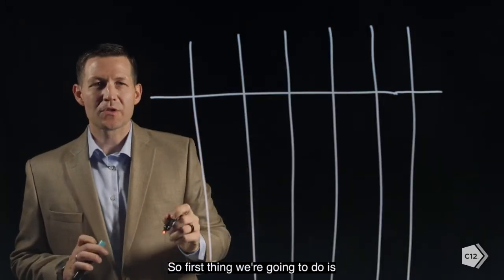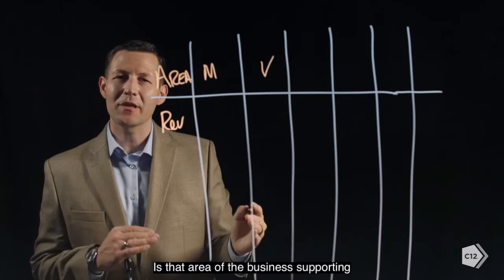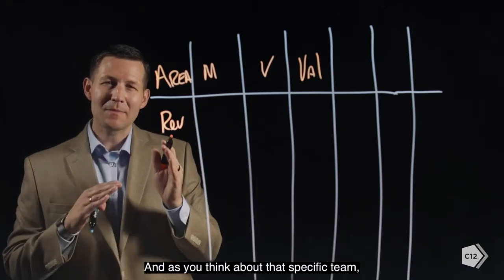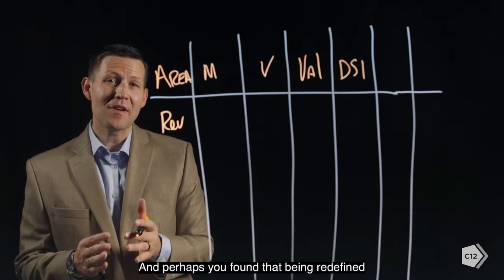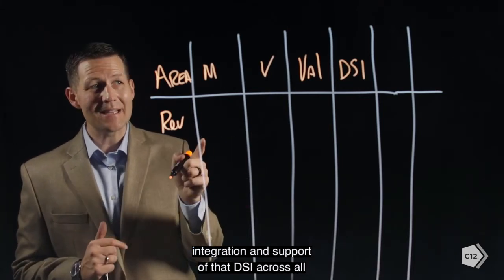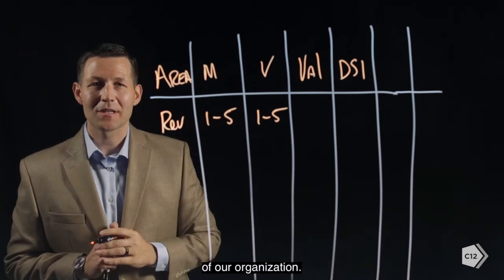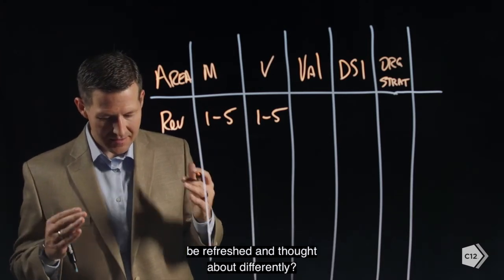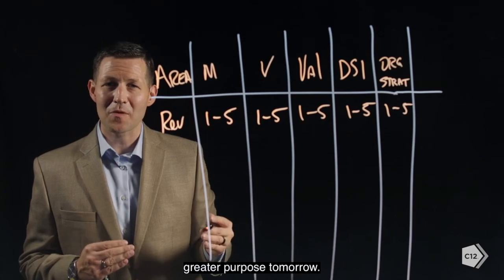A Cohesive Flourishing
C12 CEO Mike Sharrow explains how to use an integration and gap analysis for cultivating robust good health.